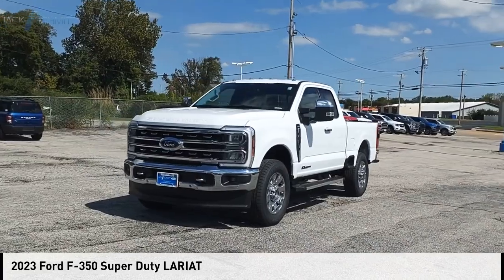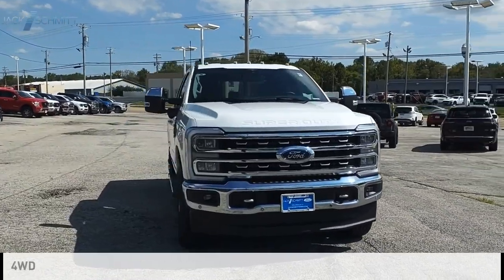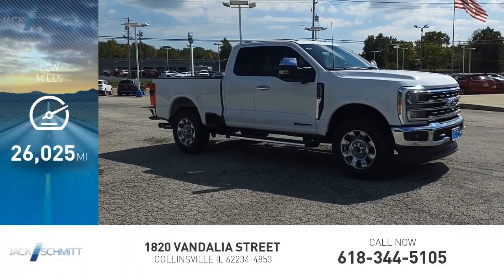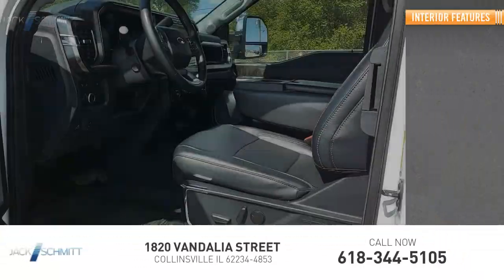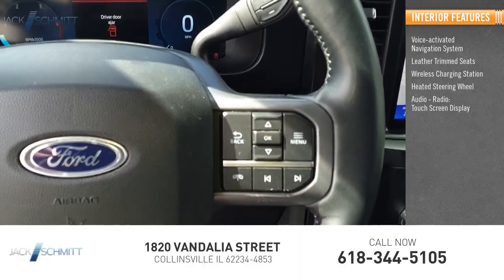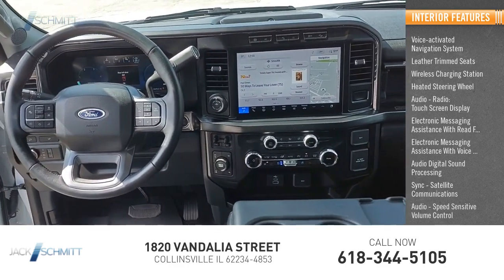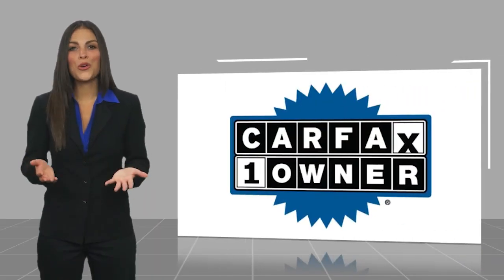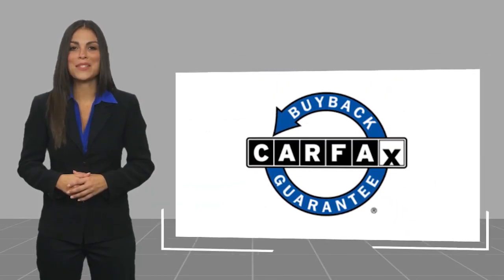2023 Ford F-350 Super Duty RR516A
2023 Ford F-350 Super Duty LARIAT